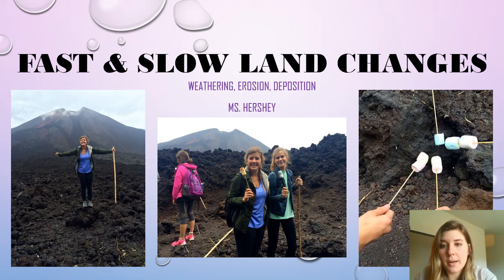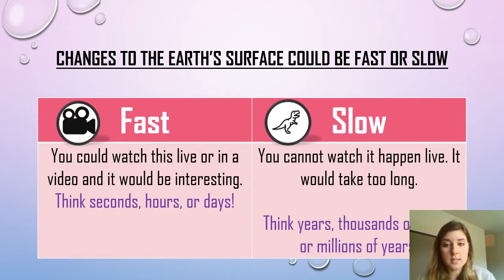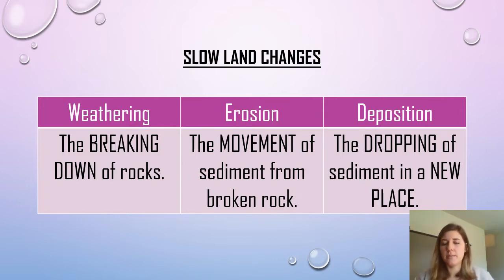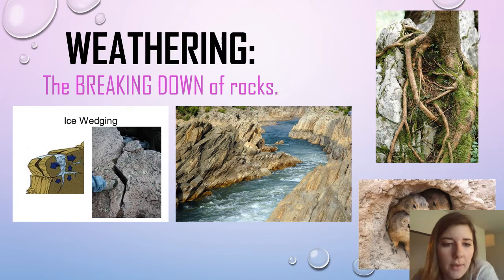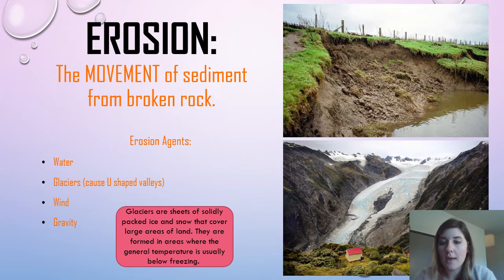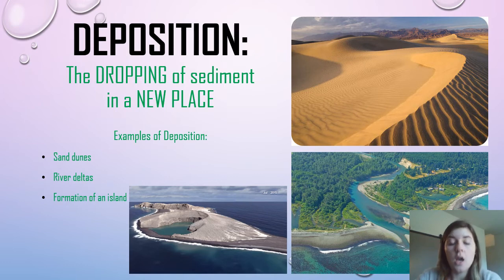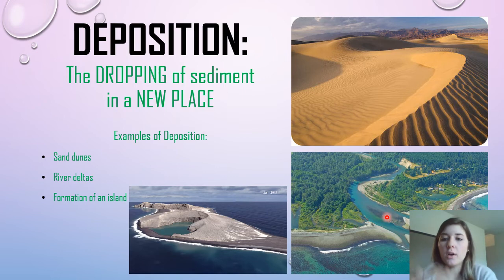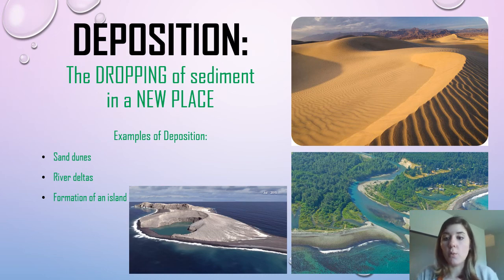Weathering, Erosion, Deposition Slow Land changes Mini Lesson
Ms. Hershey Science Mini-lesson
Review fast land changes
Discuss slow land changes - weathering, erosion, deposition